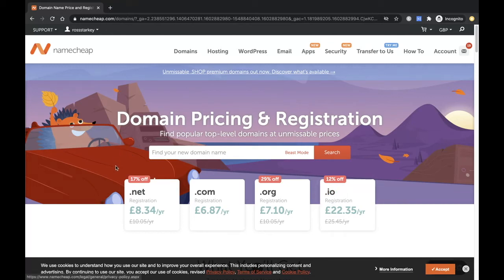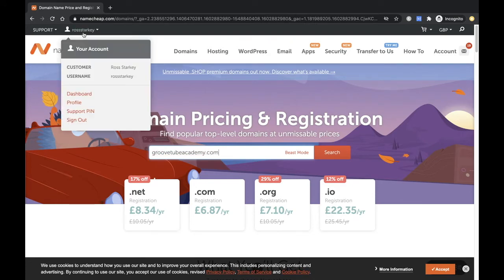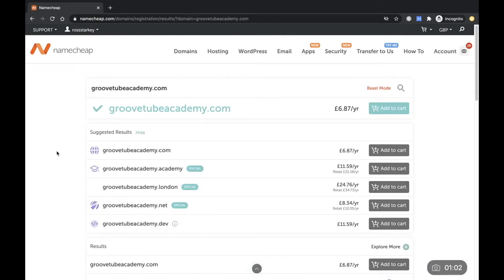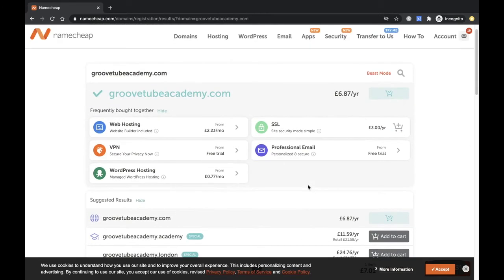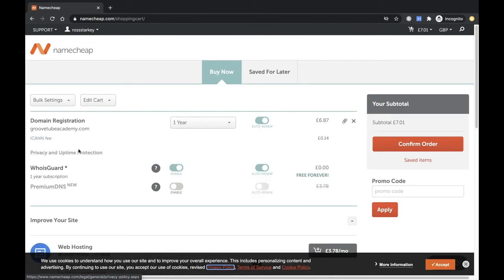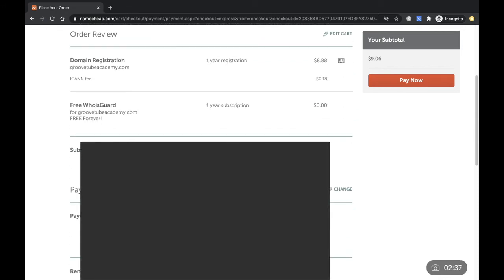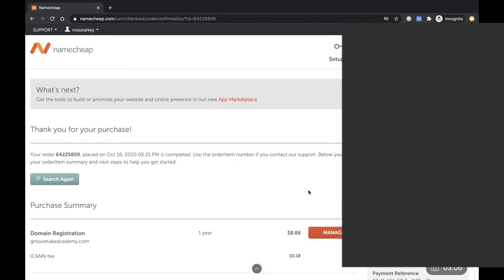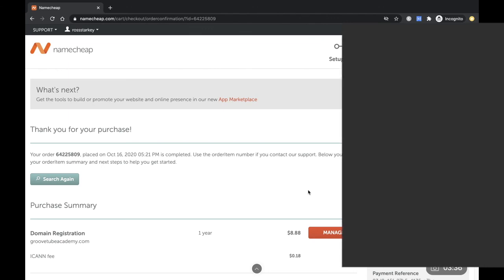GrooveFunnels Tutorial - How To Connect Your Domain To GroovePages - Part 1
Follow this GrooveFunnels tutorial to get your domain from namecheap.

With GroovePages you get free custom domains which will give you more authority than using the simpler groovepages subdomain hosting.

In this 4 part mini-series we will get you up and running with a website/landing page/sales video page with your very own custom domain.  This is part 1 and the rest are here: